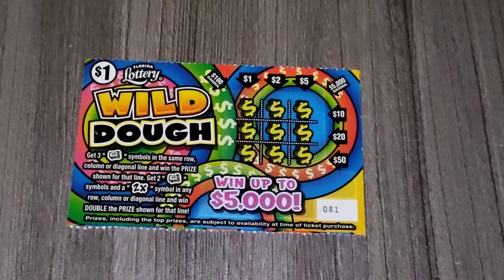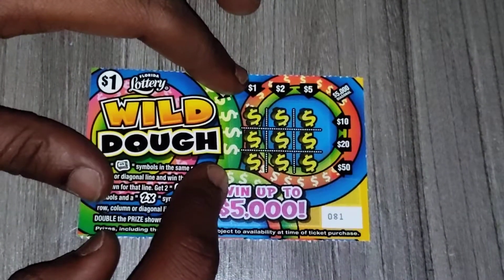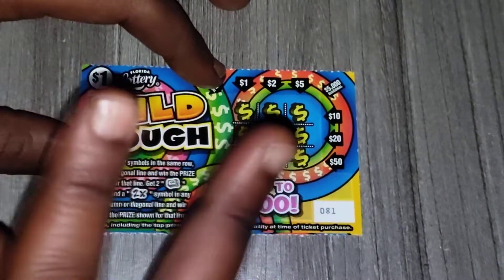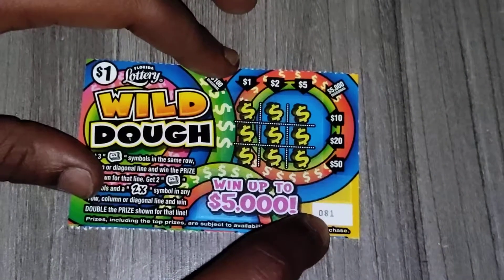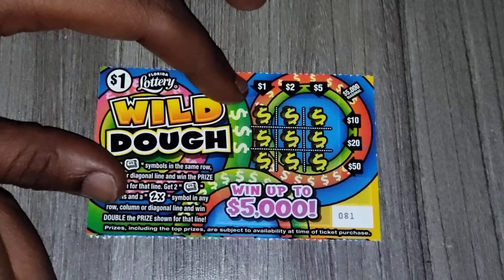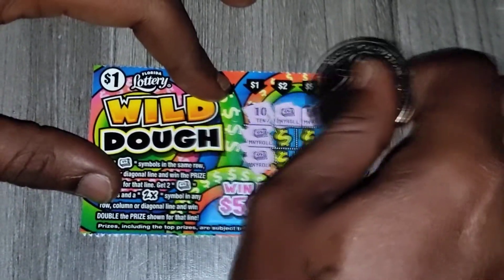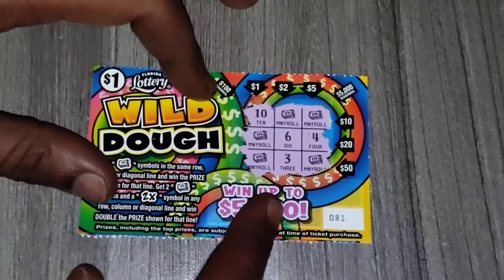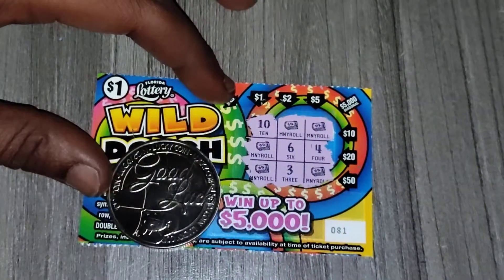NEW TICKET! $1 WILD DOUGH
Brand new $1 wild dough ticket from the florida lottery